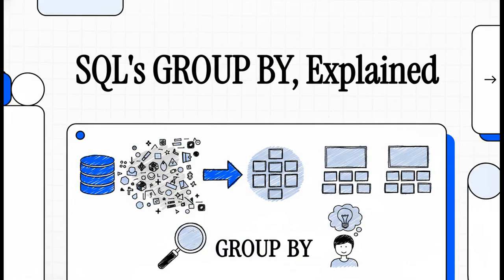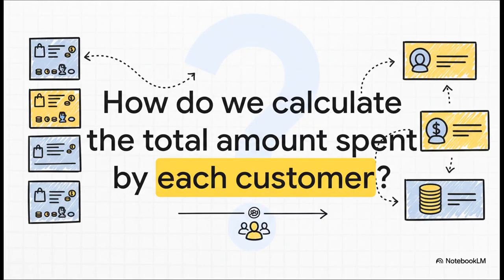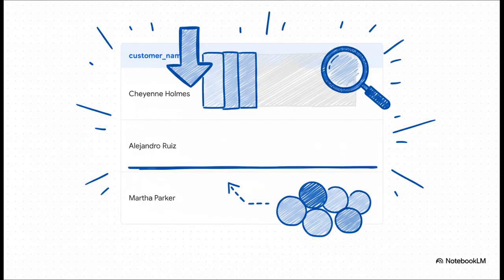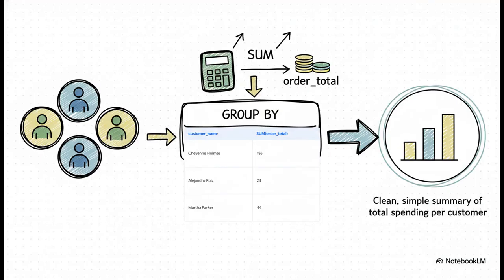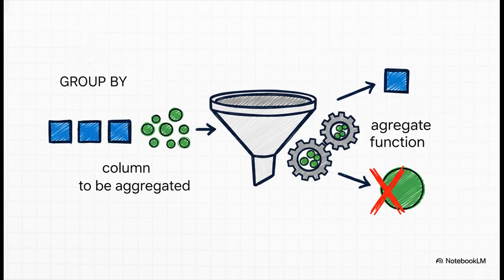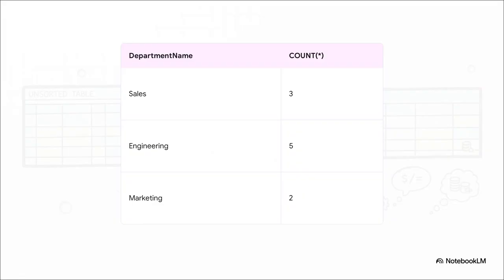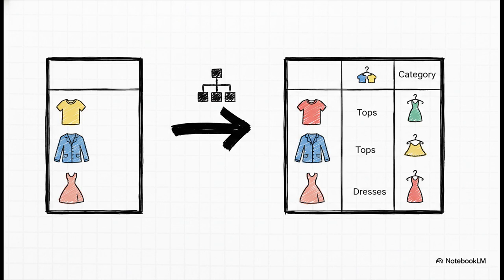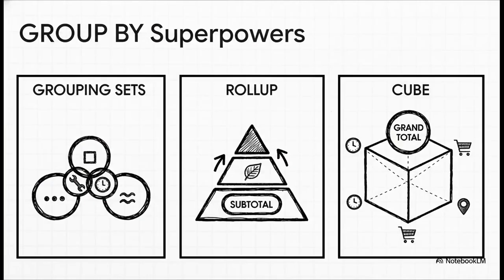Can AI Teach You SQL? Understanding Group By via NotebookLM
Ever wonder how databases turn thousands of rows of messy data into organized summaries? In this video, we explore the GROUP BY clause—the powerhouse of SQL data aggregation.

This video was generated using NotebookLM to provide a conversational, easy-to-follow breakdown of how grouping works, from syntax to real-world logic.